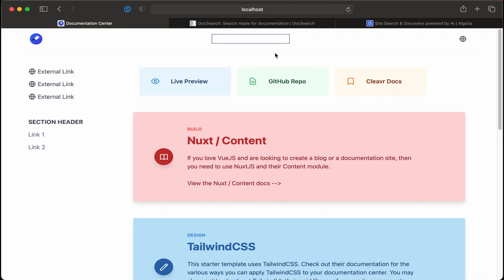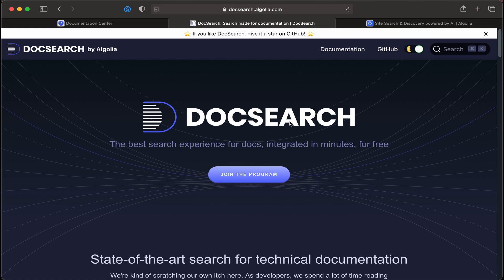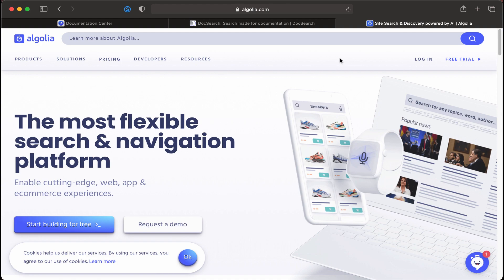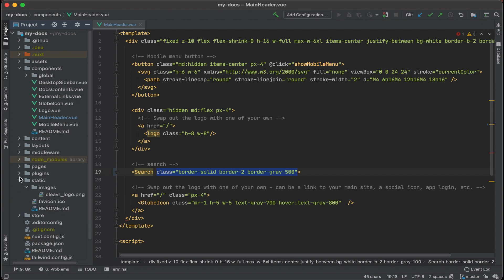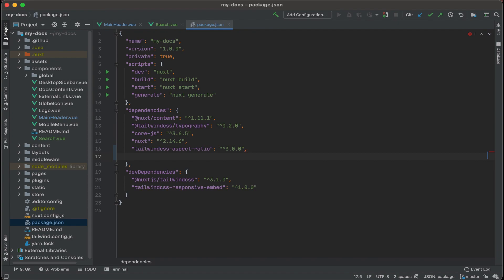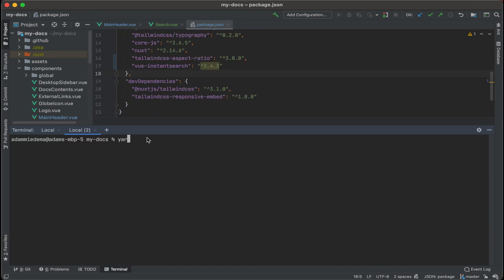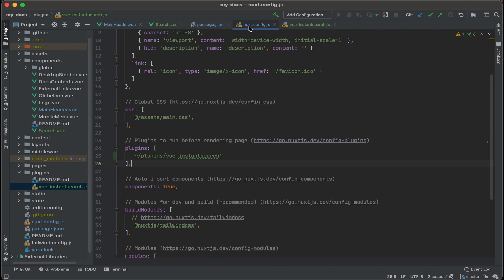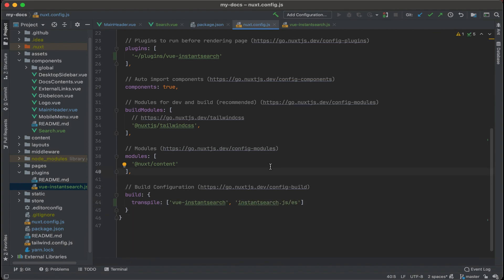Install Algolia vue-instantsearch in Nuxt project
Options for search capabilities for Nuxt / Content include the Nuxt content module itself, which has a search function that you can enable, using Algolia search, or using a different search solution.

For Algolia, you can use DocSearch by Algolia, which is free and is commonly seen on open-source software documentation sites, as well as their regular Algolia plan.

They offer a generous free plan, which we'll use in this example.

In this video, we'll enable the vue-instantsearch module with our Nuxt project. Vue-instantsearch is Aglolia's library of pre-made VueJS components that you can use for your doc search feature.

A key thing to make sure that you do, is add in the Transpile vue-instantsearch with your project as the JavaScript versions are different and will result in errors otherwise.